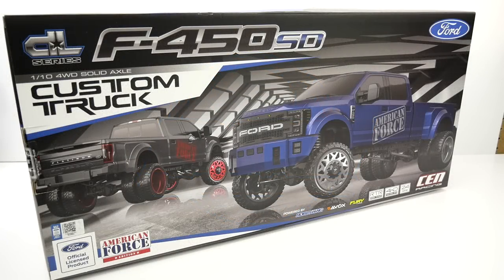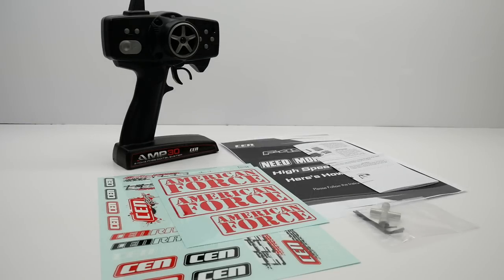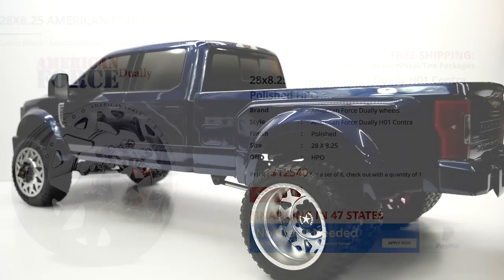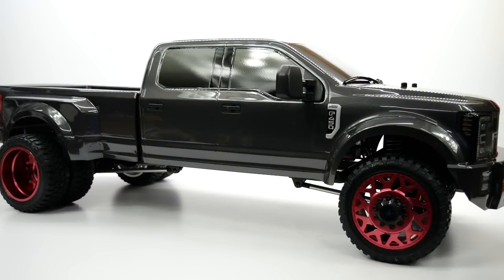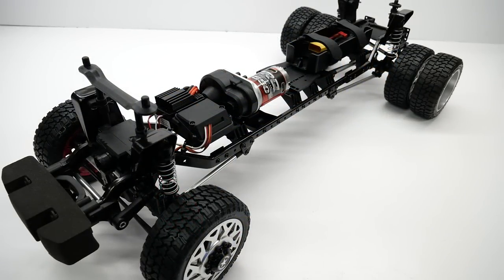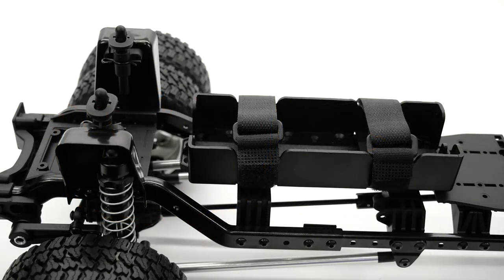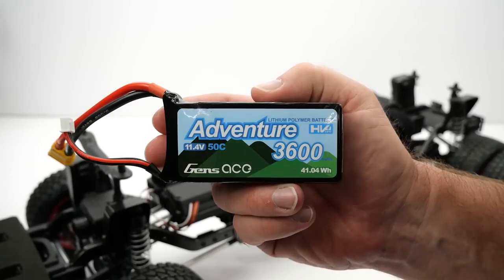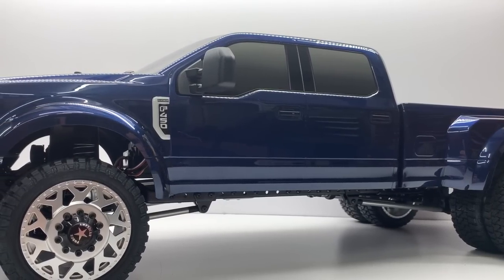Ford F-450 Dually 1/10th Scale 4wd RC - First Look / Running Video - CEN Racing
Here's my First Look / Unboxing and First Run of the Brand New CEN Racing Ford F-450 Dually - they're 1/10th scale 4wd Solid Axle RTR Remote Controlled Truck - Complete Ready to Run by adding your own Batteries, this thing is FUN!

Studio Camera
Studio Tripod
Studio Lights
SD Cards for Studio Cam
Lavalier Mic
Studio Mic
Action Camera